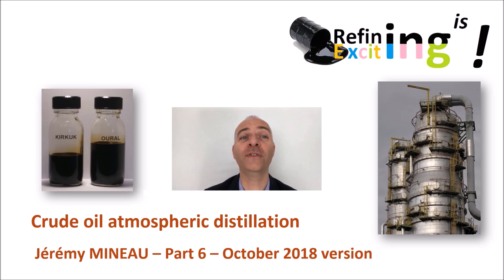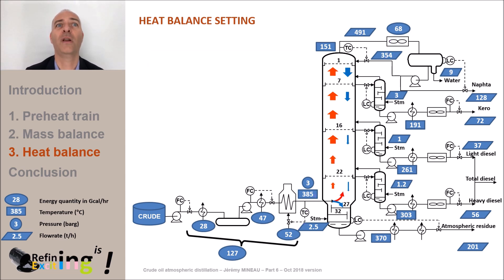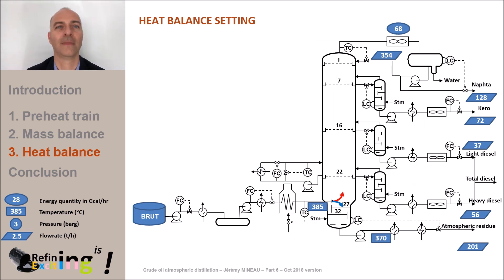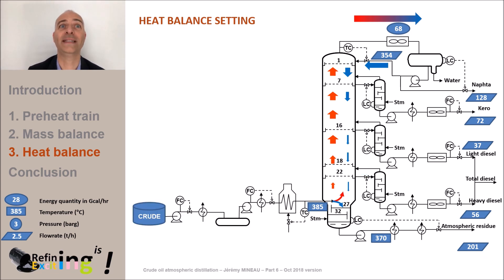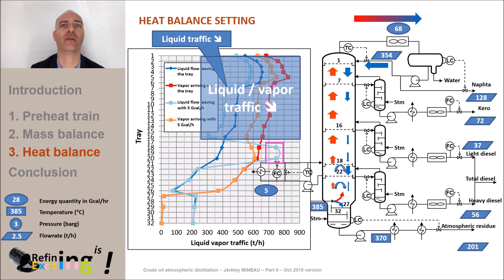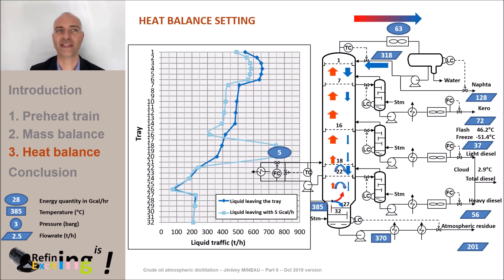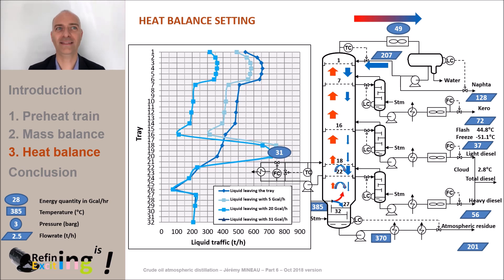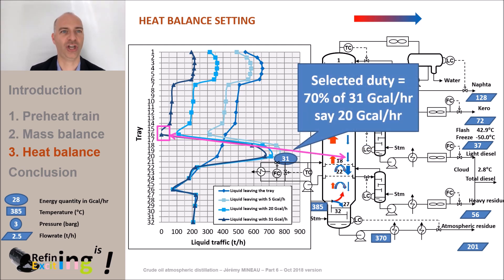MOOC - Atmospheric Crude Oil Distillation - Part 6